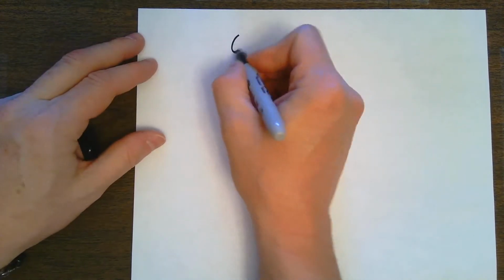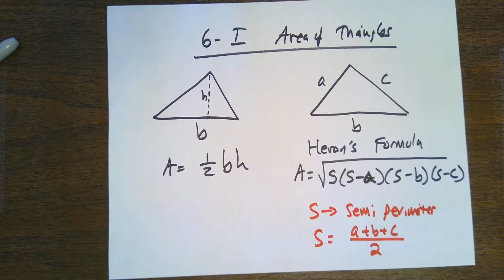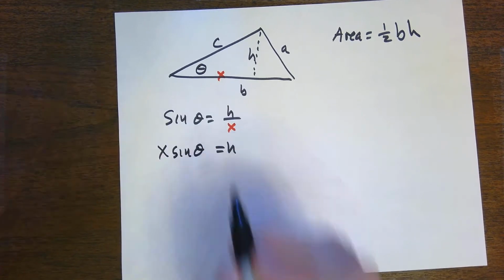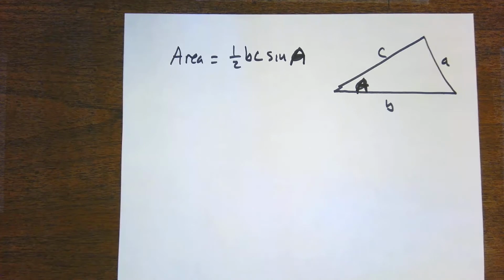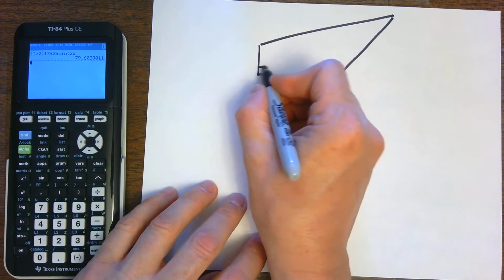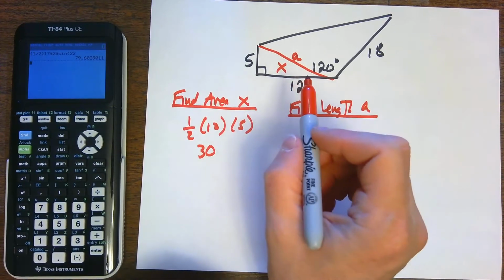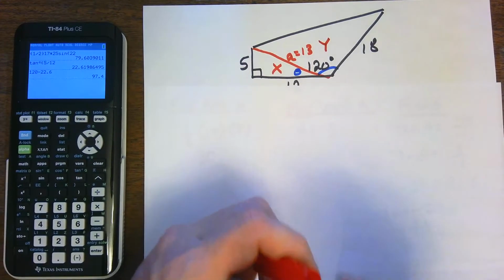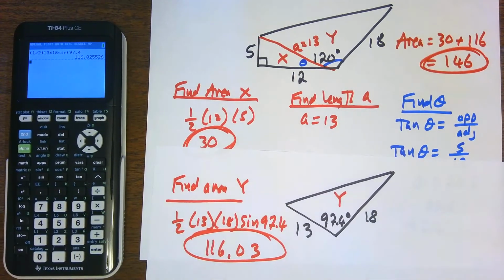IB Math 6 I